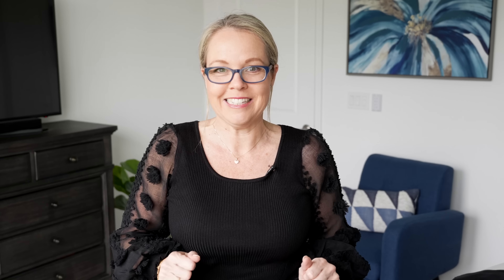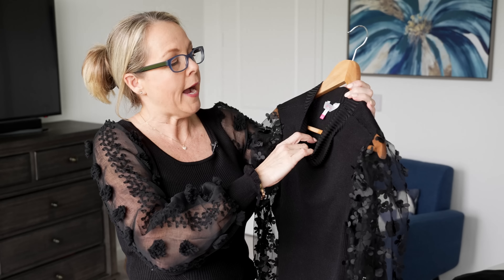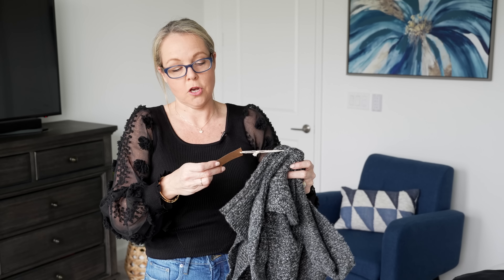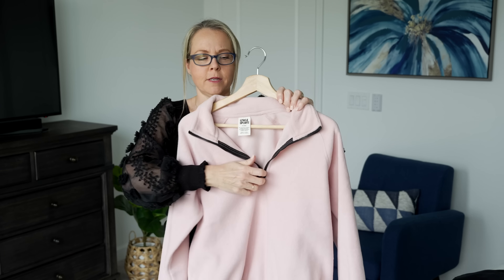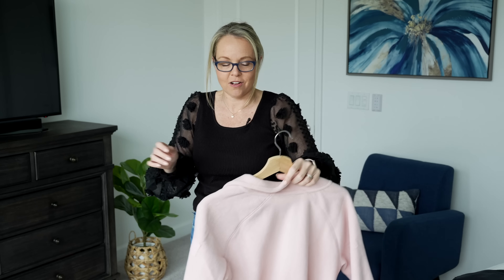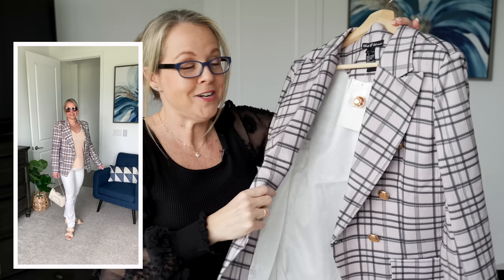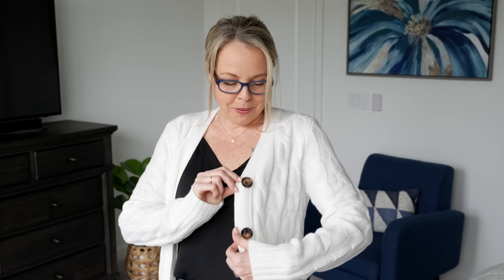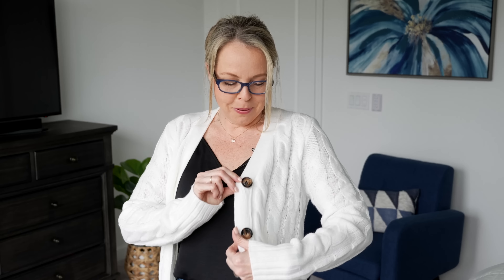Walmart Clothing Try on Haul | Walmart Best Sellers + Sale finds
Best Sellers from Walmart. Walmart try on clothing haul.

Wrap top
Best Seller: Ponte pant
Button blazer
Best Seller Scoop Black blazer
Best Seller: 90’s Jeans
Fleece pullover
Fitness tights
Shoulder sweater top
Rhinestone Bag
Sparkler tank
Black dress
Best seller: Scoop neck top
Cable knit cardigan

Music Bed: MB01BDLBP5RAROD

Sizing Info:
5'4 139 lbs
Tops Size Small
Pants Size 4 to Size 6
Body Shape: Rectangle or I like to say Square like SpongeBob Square Pants 😂

Stacey's Journey
401 S County Rd 3074

Camera equipment used to create my videos:

Sony ZV-1 Camera
Sony a7 III
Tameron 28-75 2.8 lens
Rode VideoMicPro
Newer ring light kit
Manfrotto Compact Tripod
SonyZV-1 vlogger kit
DJI OM 4 Handheld smartphone gimbal stabilizer